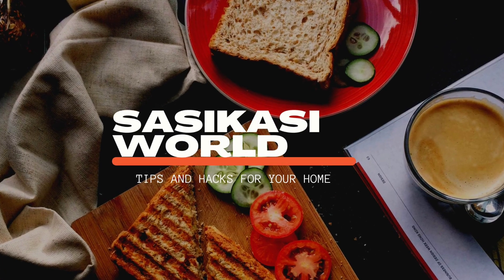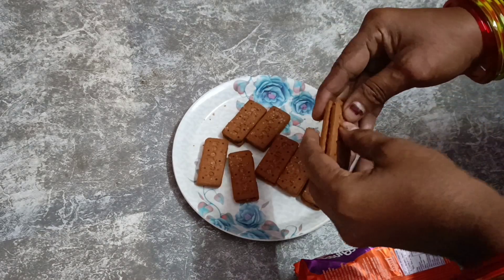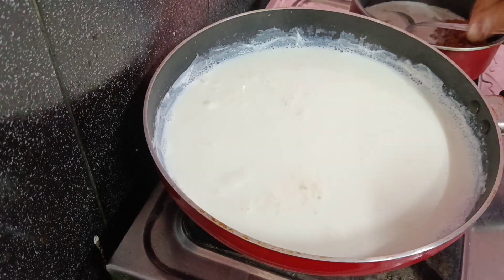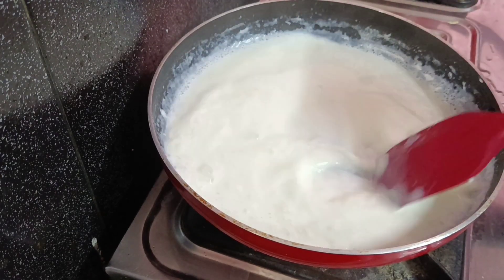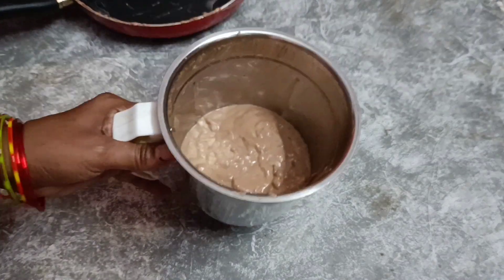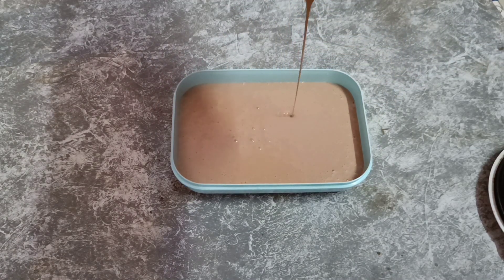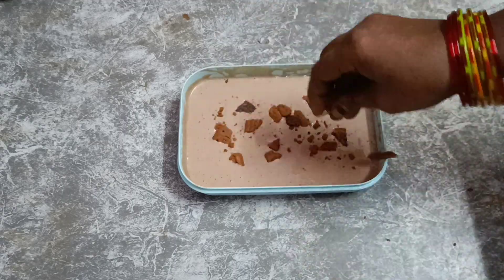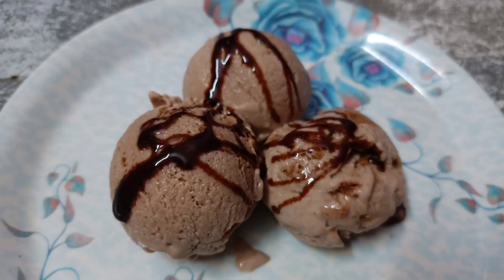only 3 ingredients tasty Icecream | 3 పదార్ధాలు తో టేస్ట్ ఐస్క్రీమ్